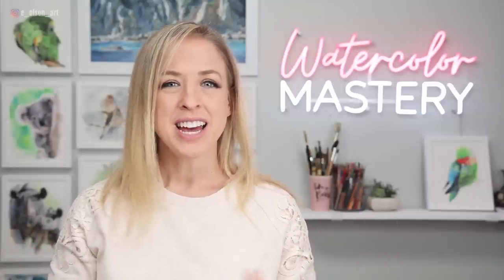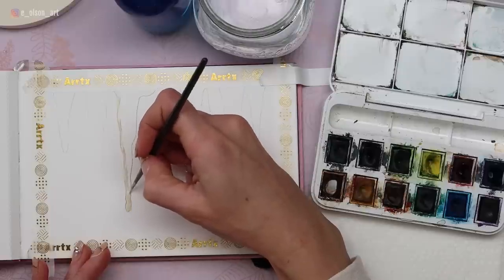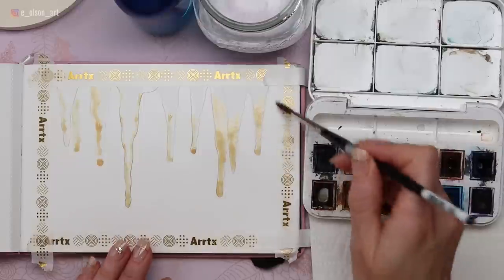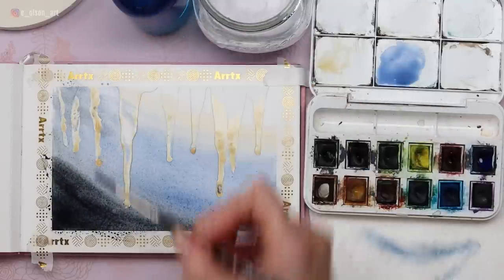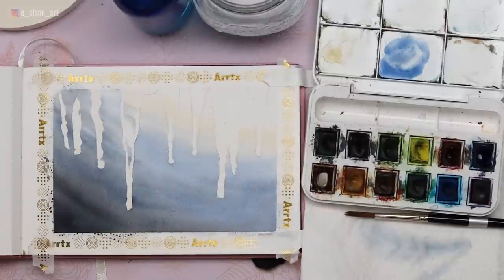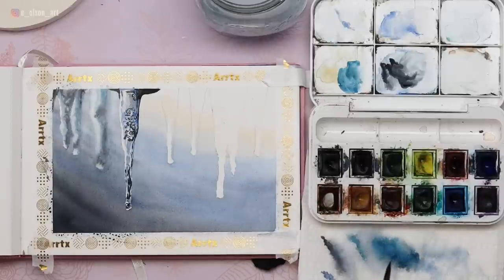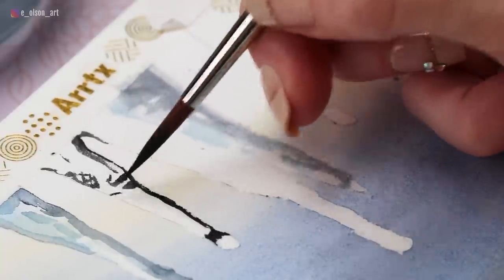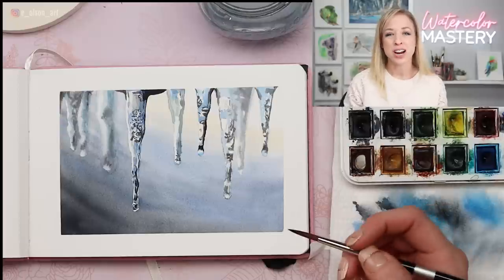Easy Watercolor Journal Winter Icicles Painting Tutorial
Sketch and paint right along with me in watercolour some cold dripping icicles!
I'm using the Paul Rubens 100% cotton watercolor journal--it's a great, affordable paper option for plein air, journaling, and traveling!

Here is a full list of supplies used in this video:
1) 🎨 Winsor & Newton Cotman Water Brush Set 12 Half Pans (Blick) ➡️
🎨 Winsor & Newton Cotman Water Brush Set 12 Half Pans (Jackson's Art Supply - International) ➡️
3) Trekell Synthetic Kolinsky Art Brushes for Watercolor Sound Size 6 ➡️
4) 📜 Paul Rubens 100% Cotton Hot Press Watercolor Journal 7.6” x 5.3”, 20 Sheets (140lb/300gsm) ➡️
5) Arrtx Gold Foil Washi Tape - 15mm Wide Masking Tape ➡️